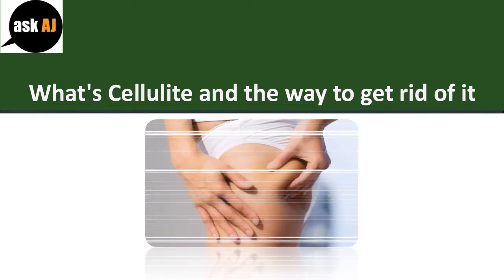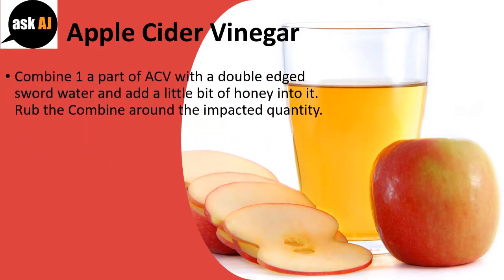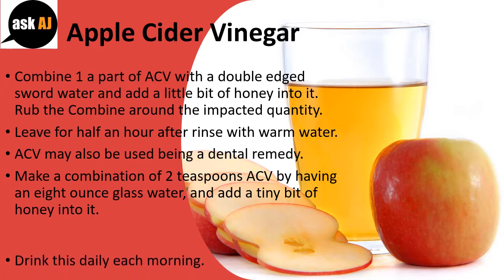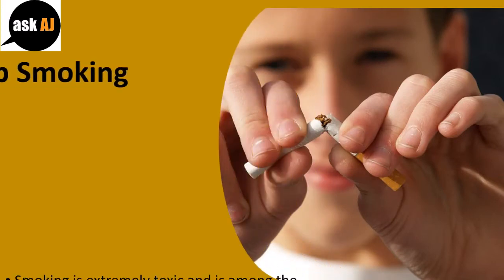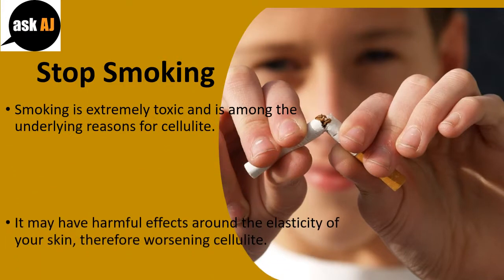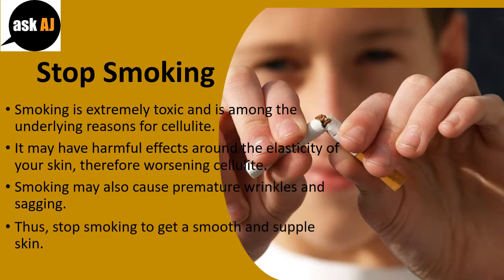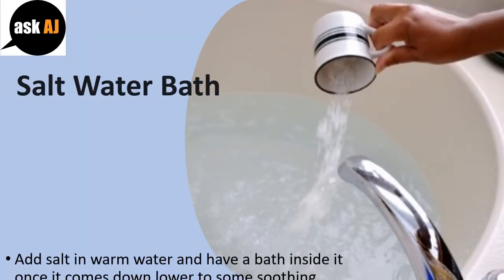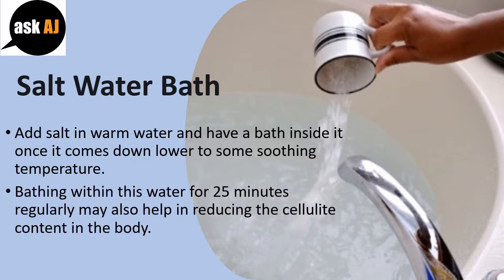what is cellulite and how to get rid of it using Apple Cider Vinegar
What's Cellulite and the way to get rid of it.

Combine 1 a part of ACV with a double edged sword water and add a little bit of honey into it. Rub the Combine around the impacted quantity.
Leave for half an hour after rinse with warm water.
ACV may also be used being a dental remedy.
Make a combination of 2 teaspoons ACV by having an eight ounce glass water, and add a tiny bit of honey into it.
Drink this daily each morning.

Stop Smoking.
Smoking is extremely toxic and is among the underlying reasons for cellulite.
It may have harmful effects around the elasticity of your skin, therefore worsening cellulite.
Smoking may also cause premature wrinkles and sagging.
Thus, stop smoking to get a smooth and supple skin.

Juniper Oil.
Juniper oil effectively reduces cellulite because it has detoxifying qualities.
Combine 20 to 30 drops of juniper oil in four ounces of essential olive oil.
Massage the Combine around the affected area for 10 minutes.
Do this again 2 times each day.
Following a month, you will see that the skin is becoming softer and firmer.

Salt Water Bath.
Add salt in warm water and have a bath inside it once it comes down lower to some soothing temperature.
Bathing within this water for 25 minutes regularly may also help in reducing the cellulite content in the body.